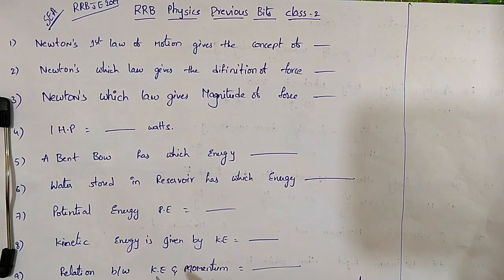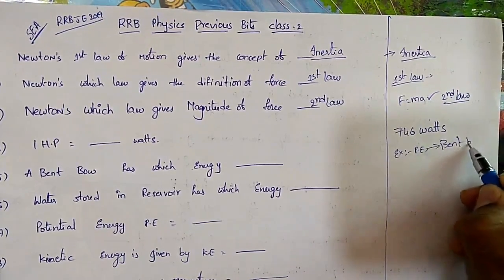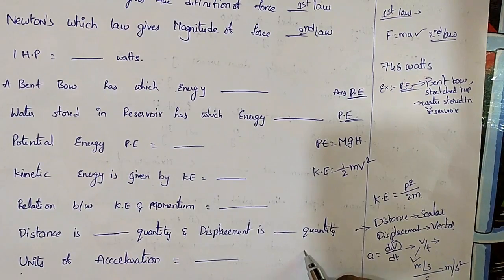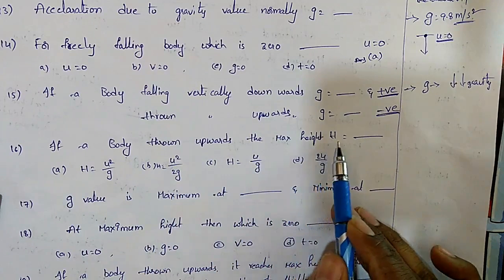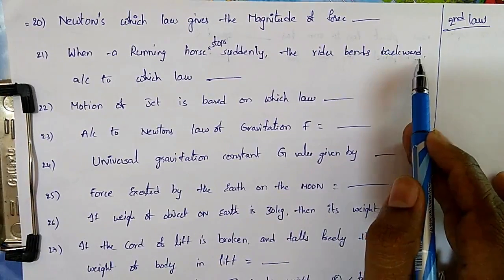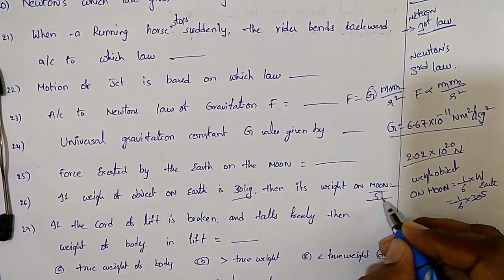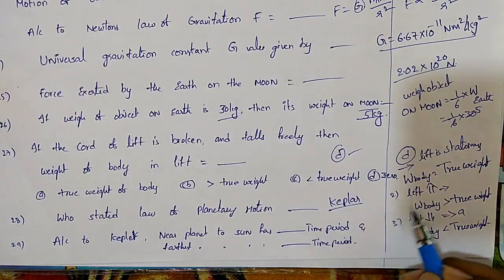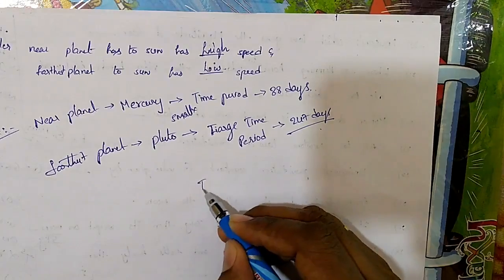PHYSICS MOST IMPORTANT BITS FOR RRB JE 2019/RRB NTPC 2019 /RRB GROUP D/RRB LEVEL1/SSC CHSL/SSC CGL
PHYSICS MOST IMP BITS DIGITAL CLASSES click on the

RRB JE 2019 VIDEO CLASSES; GENERAL SCIENCE;PHYSICS;PREVIOUS BITS ON MOTION LAW OF MOTION AND GRAVITY FOR ALL BRANCHES

GENERAL SCIENCE IS COMMON FOR ALL BRANCHES..AND MY CLASSES STRICTLY BASED ON CBSE SYLLABUS AND THROUGH NCERT BOOKS UPTO 10TH STANDARD..